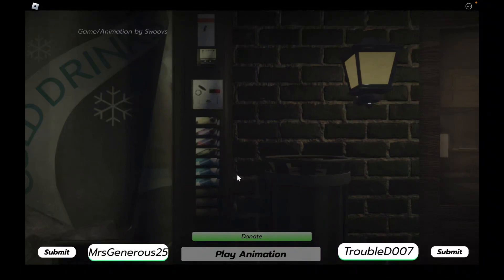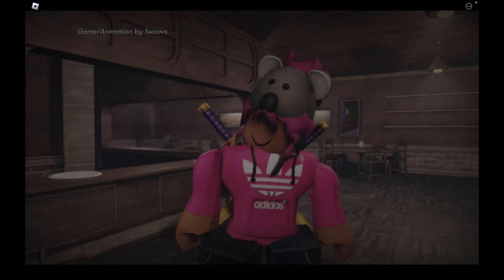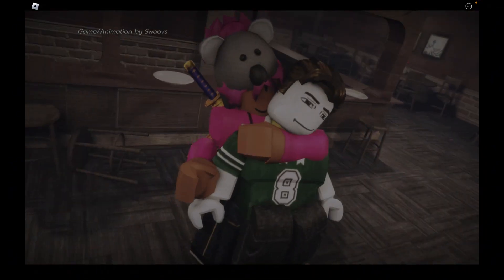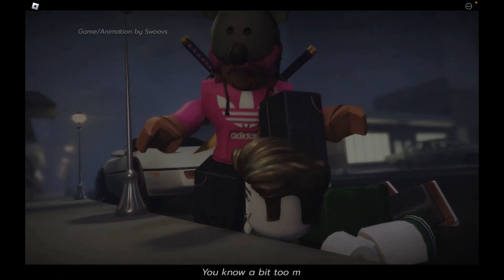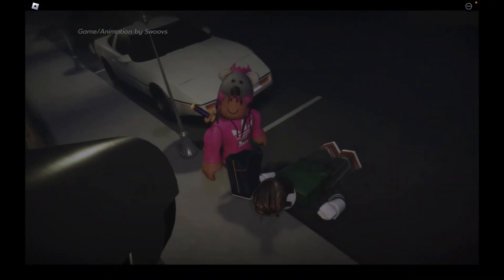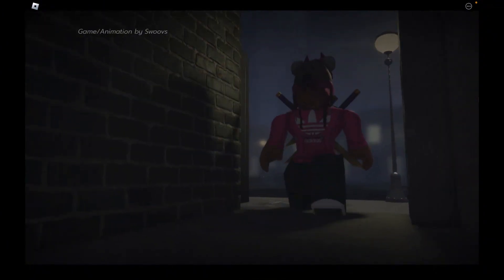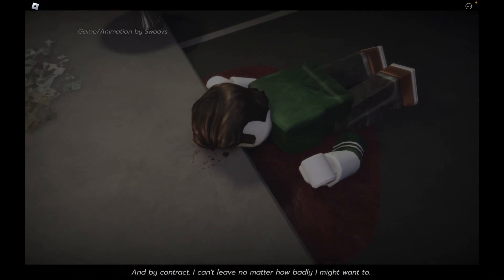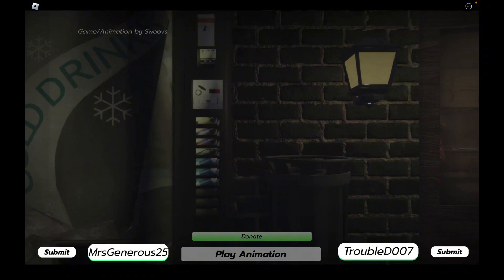Roblox The Curb Animation Game is GREAT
In this video, I am reacting to a Roblox game animation called, "The Curb." It was a quick and simple animation created by Swoovs.

Check out the creator: Swoovs (Roblox)